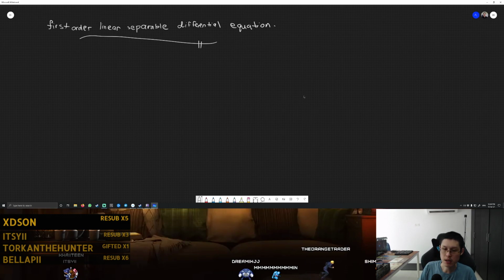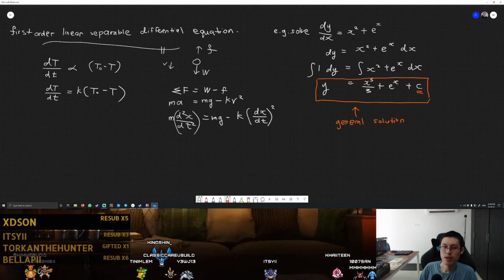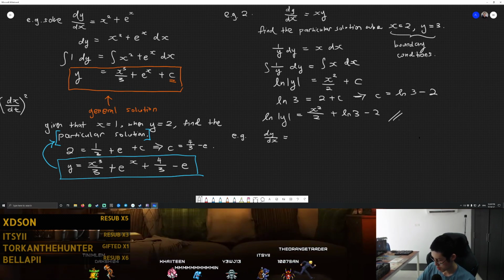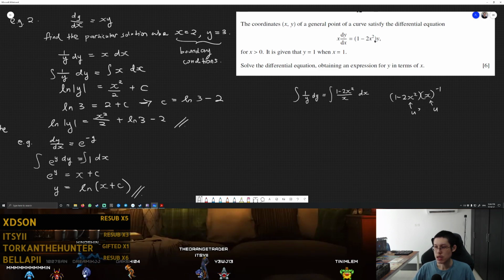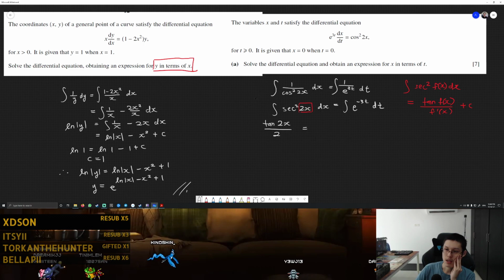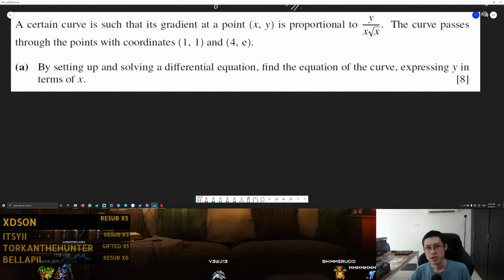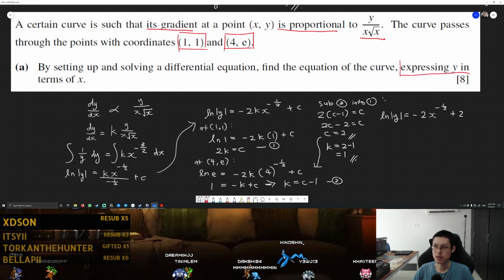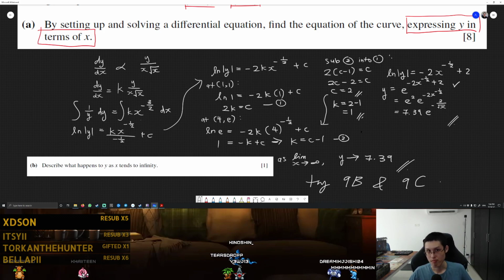Differential Equations (Cambridge A Level Mathematics - 2022 Exam)